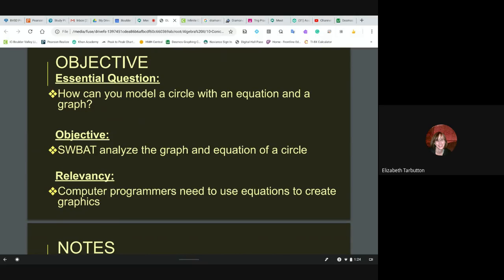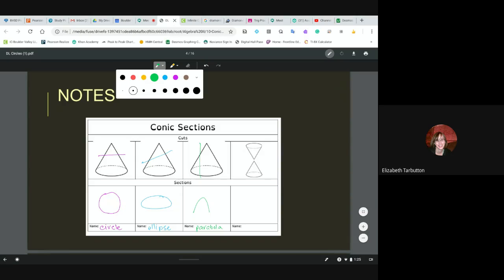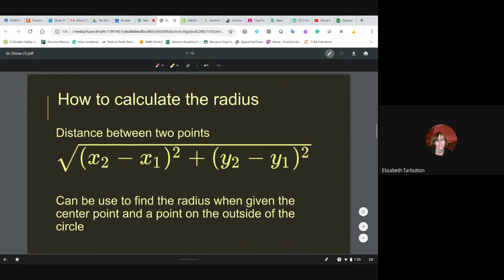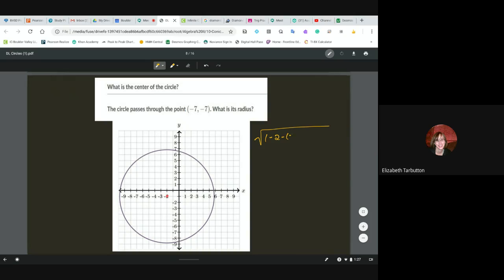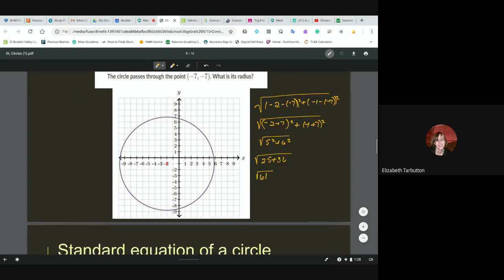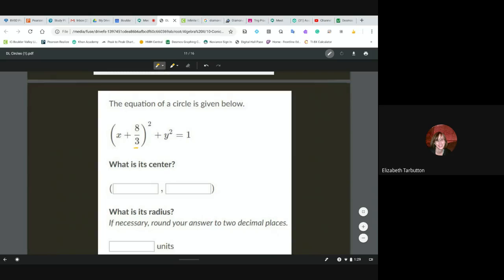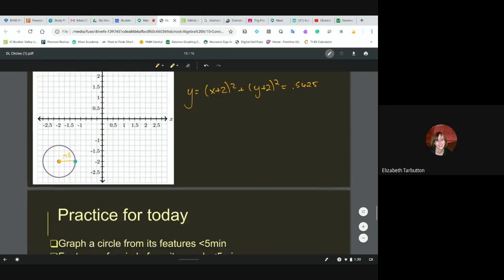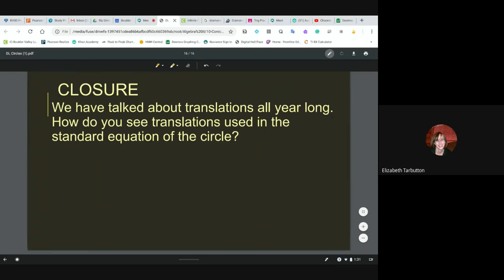Introduction to Circles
Key features of circles
Standard Equation of circles
How to find the radius of a circle with the distance formula
Graphs of circles